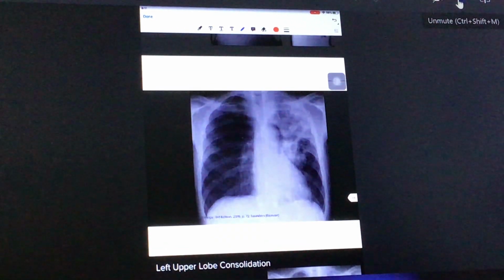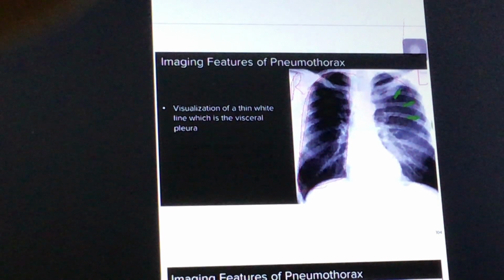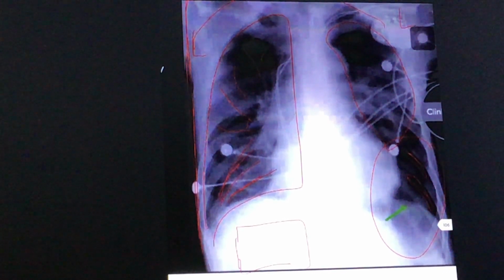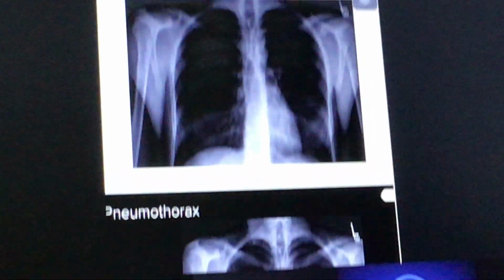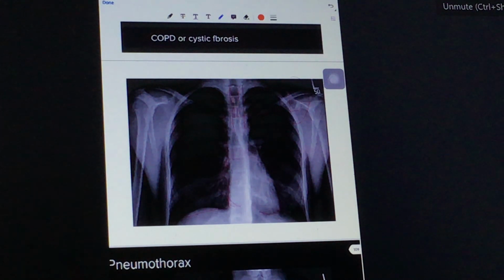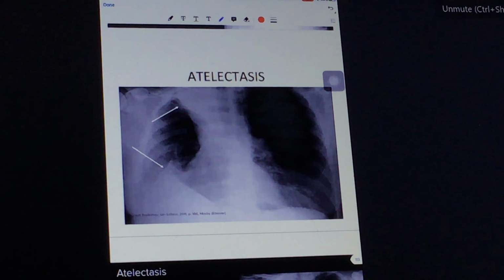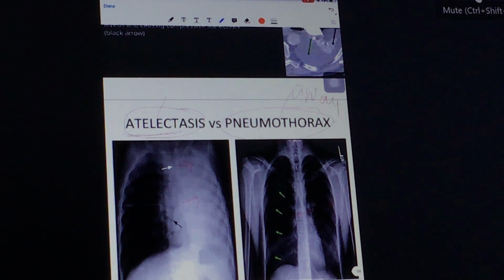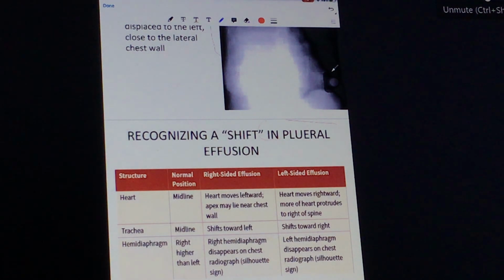January 20, 2021